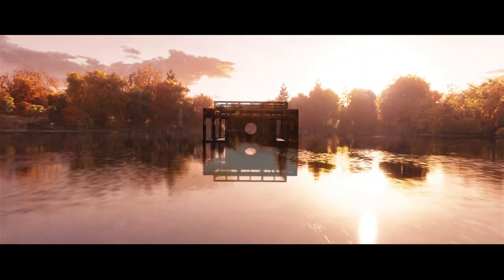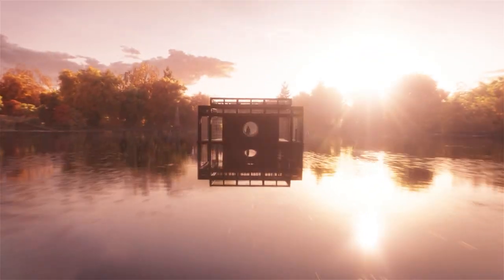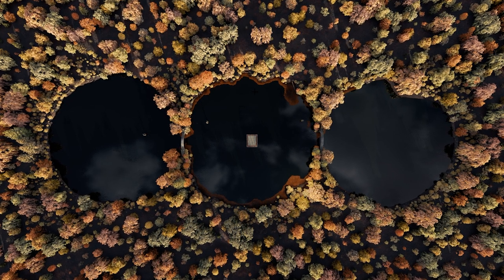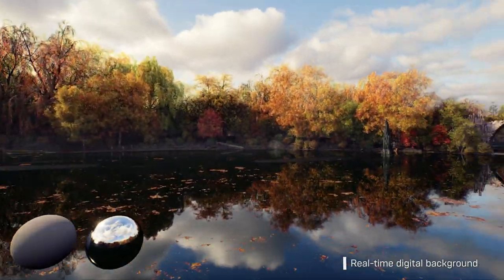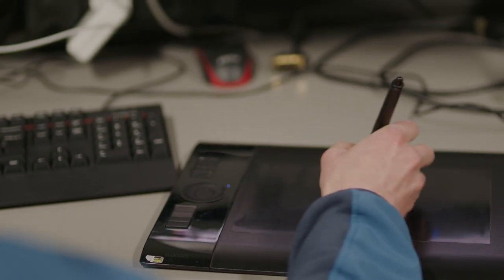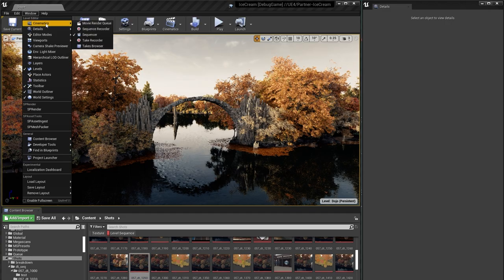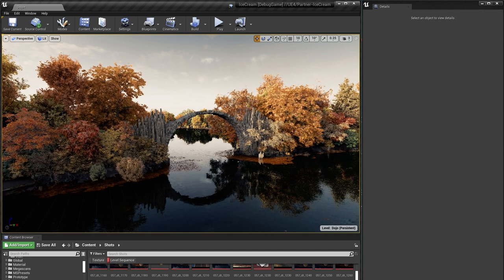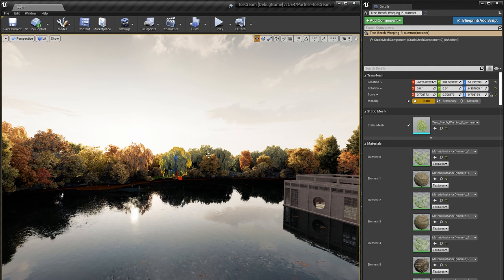DNEG’s dojo scene in ‘The Matrix Resurrections’ | Spotlight | Unreal Engine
Watch this video to find out how DNEG delivered final-pixel visuals straight from Unreal Engine on the latest Matrix film.

We explore the team’s work on the dojo scene, including how it achieved impressively realistic water for the stunning lake environment.

DNEG also gives an insight into its use of Unreal Engine features such as Movie Render Queue, and explains how real-time rendering has changed the game for their VFX workflows.

Want to explore Unreal Engine for yourself? Find out more and download the engine for free